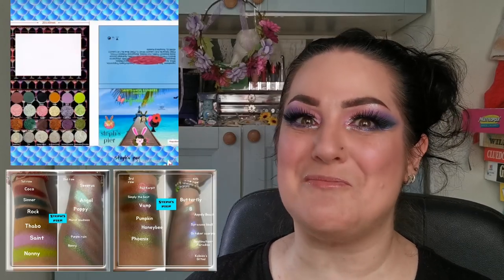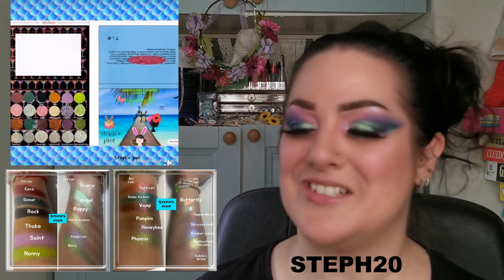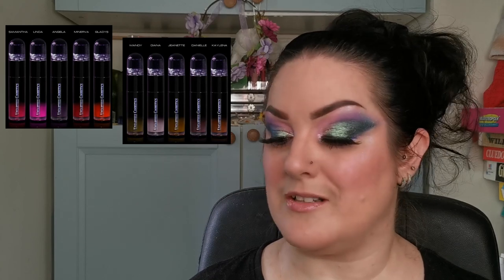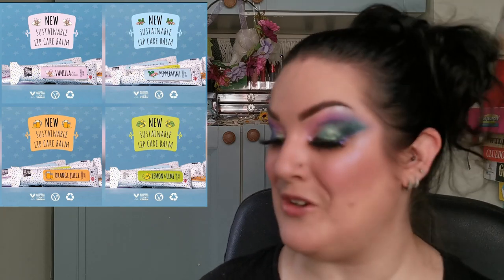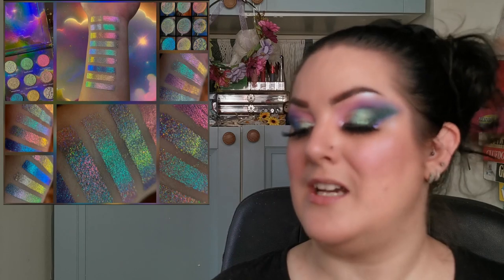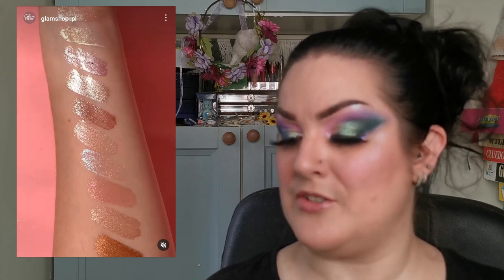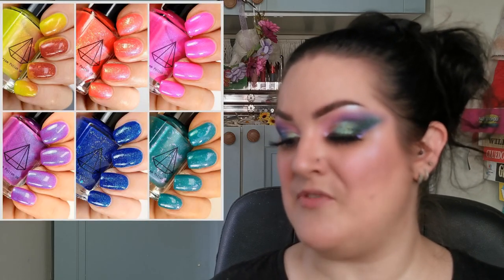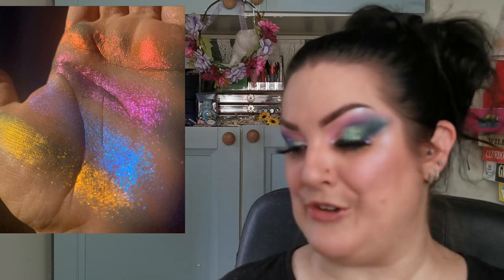New releases and sneak peeks | What's new in the world of indie makeup?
Hello my beauties! Today’s new releases and sneak peeks is a super exciting one for me, because my collab palette with Saints Angels Sinners Cosmetics and Avida, Steph’s Pier, is available for pre-order today!!! This is beyond exciting! I cannot wait for you guys to see Steph’s Pier in action, it is amazing!

Spellbound Beauty